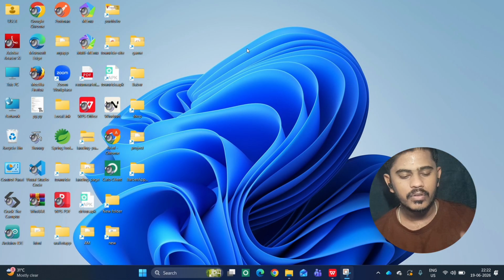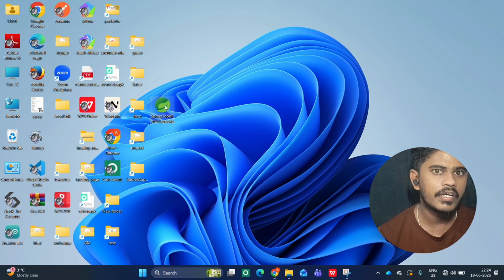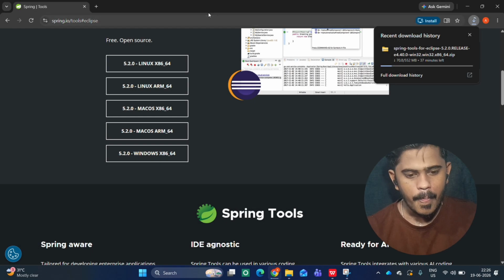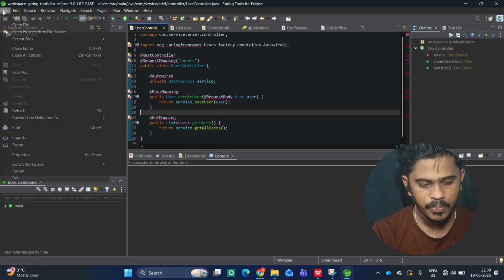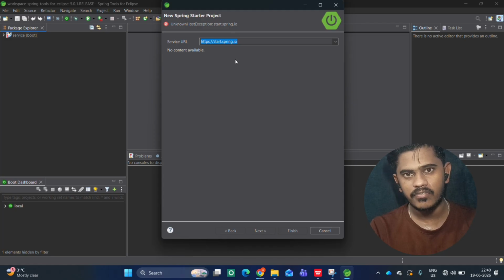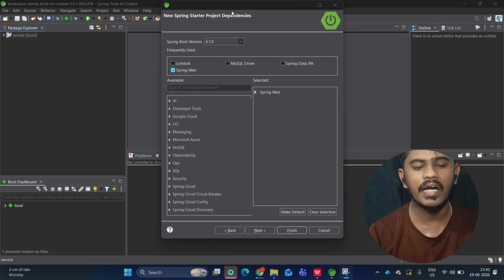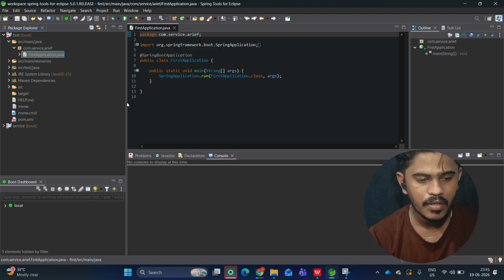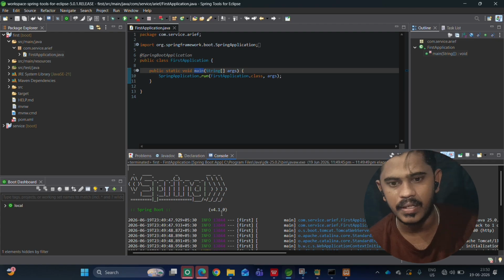Spring Tool Suite (STS) Setup for Spring Boot | Complete Installation Guide 2026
Learn how to install Spring Tool Suite (STS) and create your first Spring Boot application.

Topics Covered:
✔ STS Installation
✔ Workspace Setup
✔ Spring Starter Project